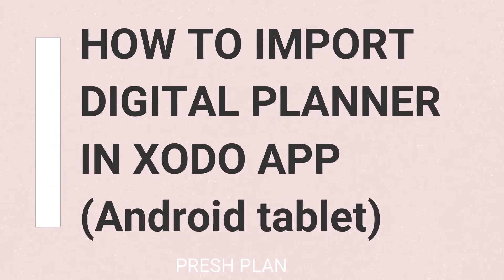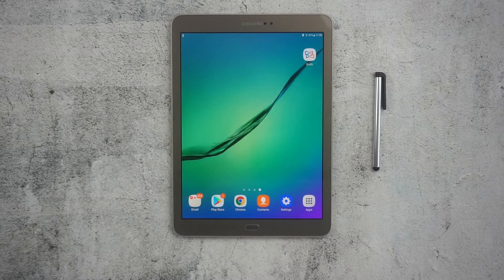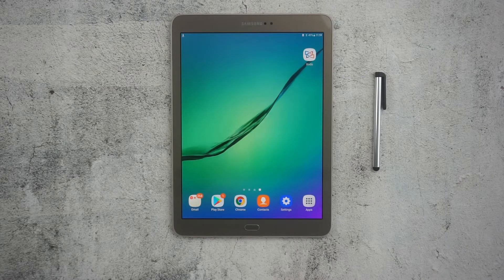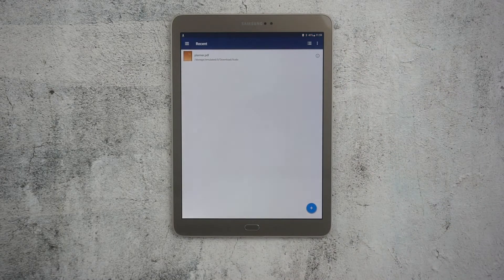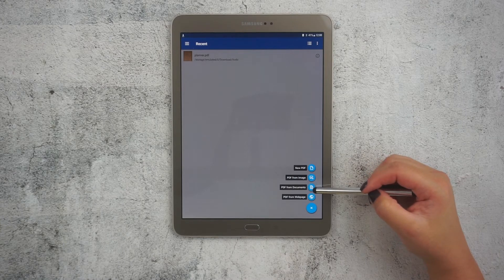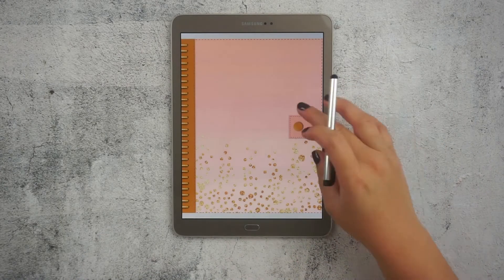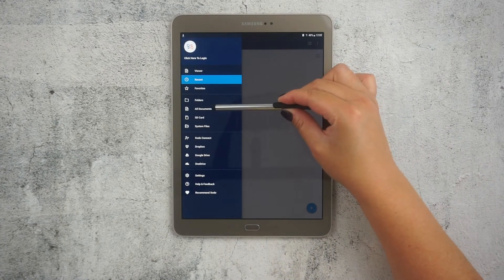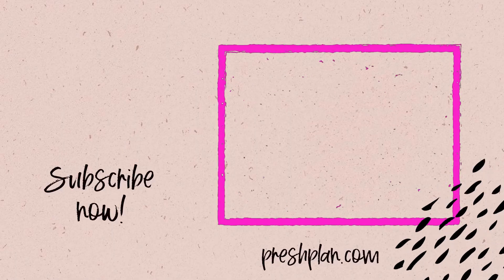Android Digital Planning | Import A Digital Planner In Xodo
Here's a quick tutorial on how to import a digital planner in Xodo using an Android tablet.

Xodo is a great free app for digital planning that can be used in all phones and tablets. This video will show you how to add a digital planner (or any document) to Xodo.

Samsung Tablet S2